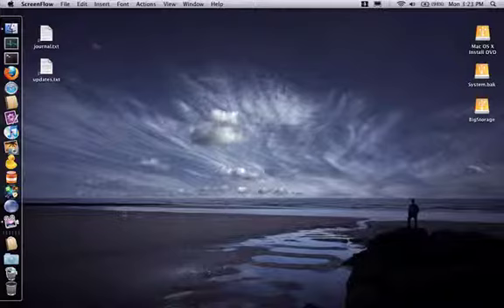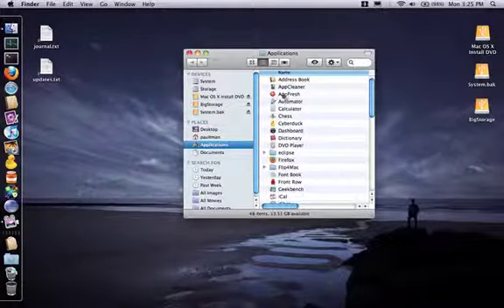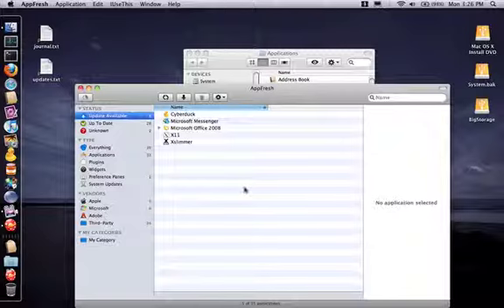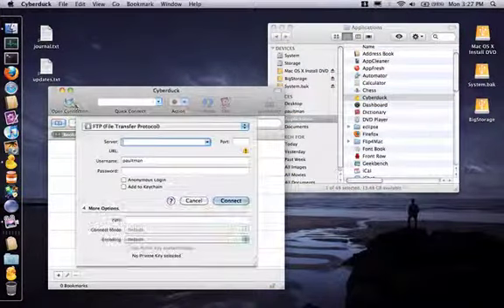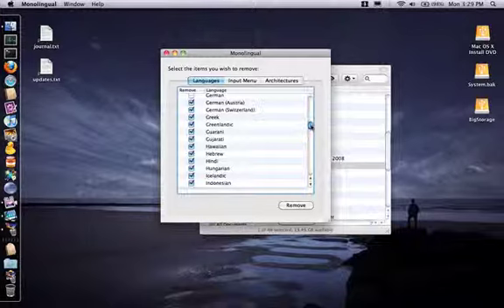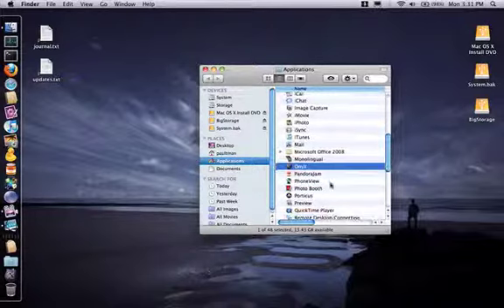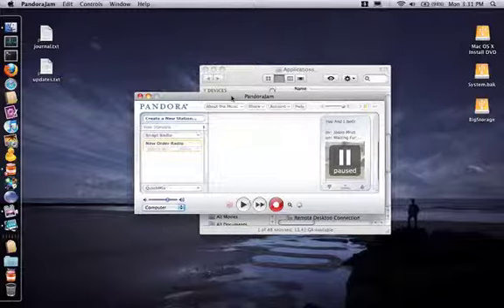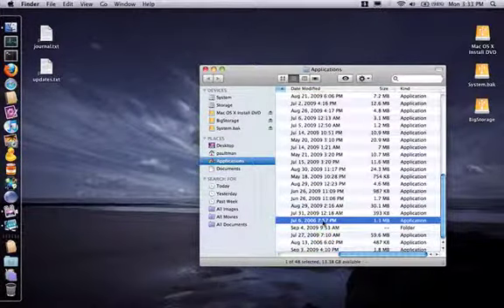SL Apps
Free Applications I use on Snow Leopard